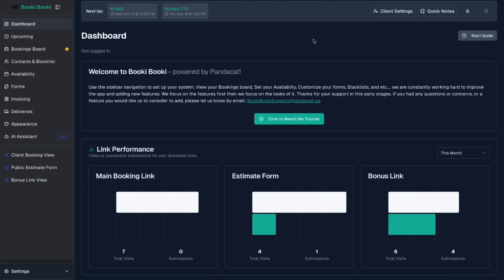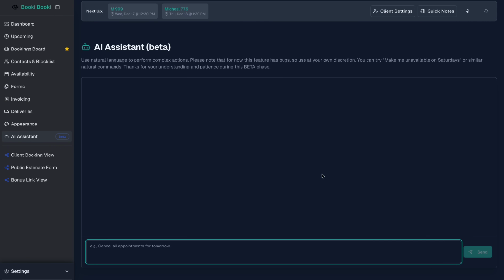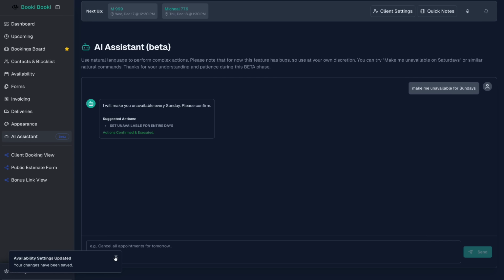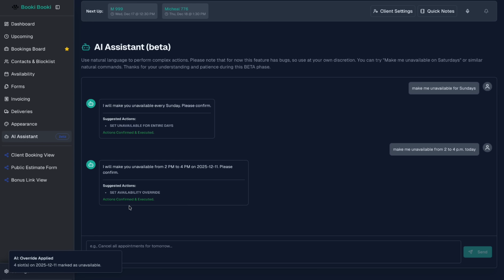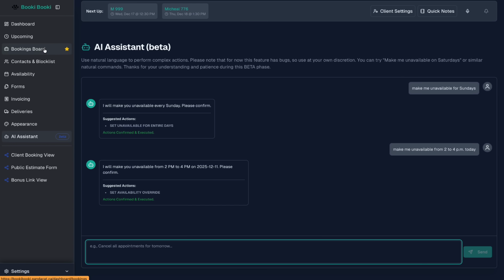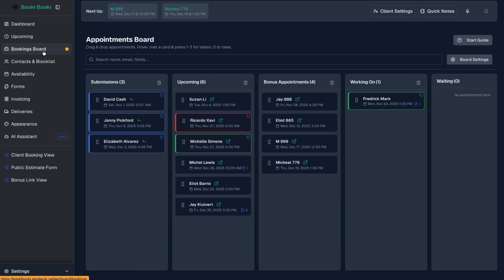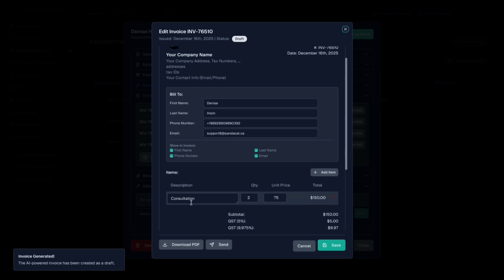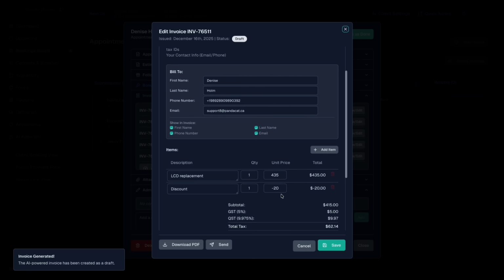Booki Booki - AI Assistant (NEW UPDATE) - Appointment Booking System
This video describes how to use the new AI Assistant in Booki Booki which is a cool feature enabling users to use AI as an Assistant that would perform actions just like a real human assistant would do, helping you manage your client workflow, set your availability with a voice command (using your device speech to text) or a natural command (manually written) for appointment booking system instead of going through all the pages and menus and manually changing your availability. It can also help with bulk actions such as moving all appointments, setting weekly schedule or moving appointment cards from a column to another column.
The newest update include the ability to generate an invoice for your client using natural command. This feature is improving on a day by day basis and its the feature we are most excited about in Booki Booki - powered by Pandacat.

✨ Highlights:

✅ AI Assistant
✅ AI Assistant - Generating Invoice